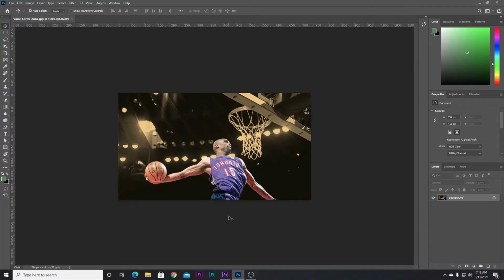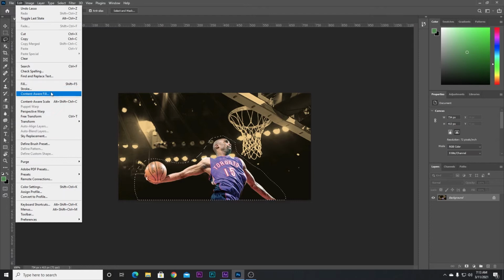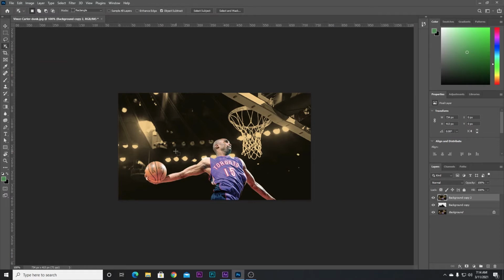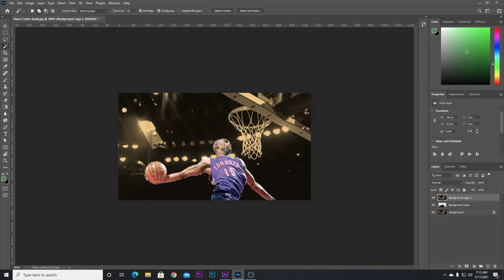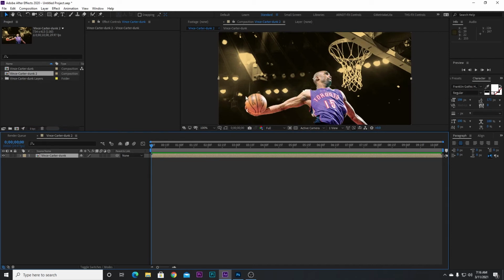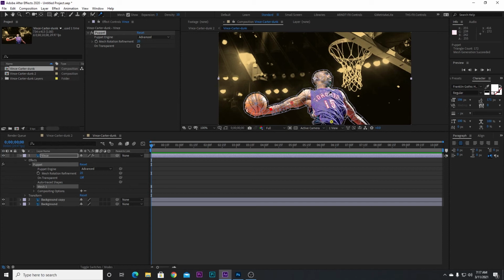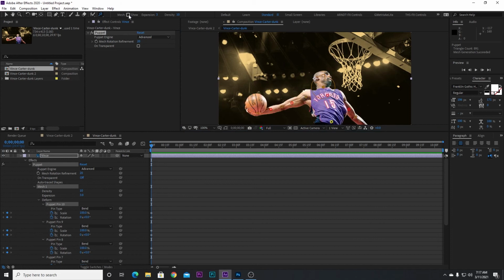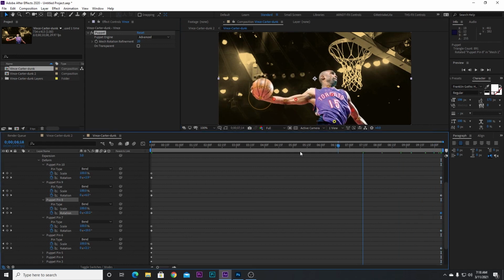Puppet Tool Tutorial